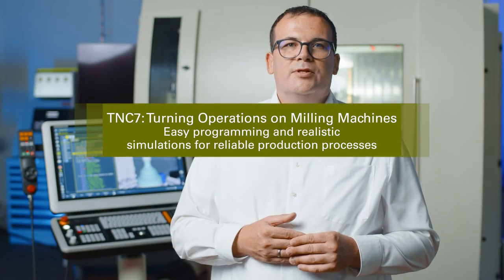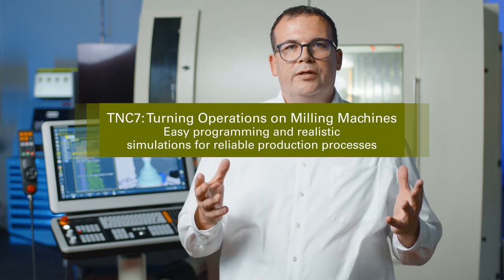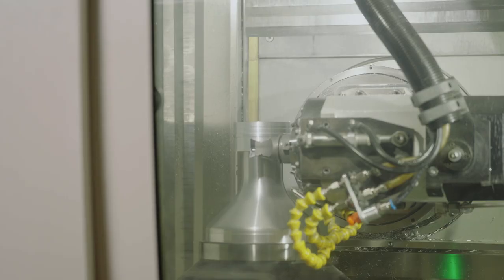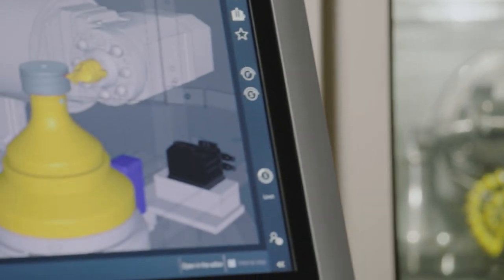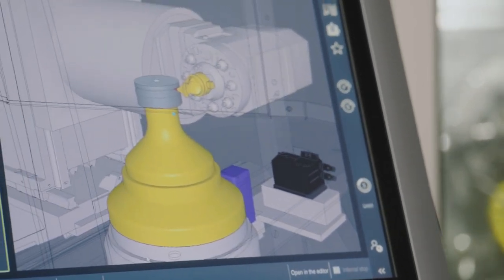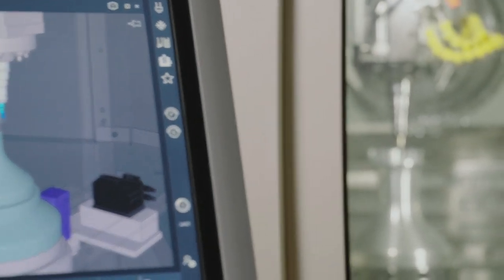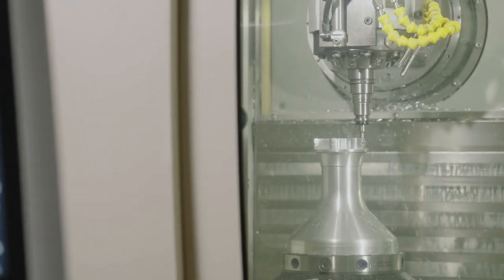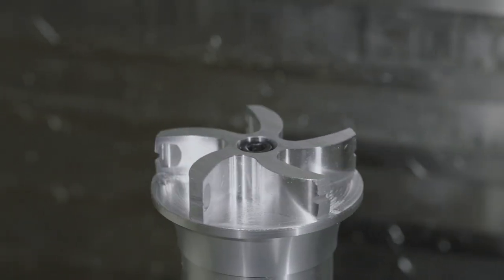TNC7: all cycles needed for turning operations on a milling machine, including simultaneous turning!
The HEIDENHAIN TNC7 features a wide range of turning functions for milling machines. Cycles are available for facing, recessing, thread-cutting and longitudinal turning. The TNC7 also enables simultaneous roughing and finishing when turning contours. So rather than worrying about the proper tool engagement angle on the workpiece, users must simply program the contour of the raw blank and finished part. The correct engagement angle is automatically calculated by the control, thereby ensuring a crash-free machining process. A more circuitous CAM-based approach is not needed. The HEIDENHAIN TNC7 even supports FreeTurn tools.

Here are some of the control’s turning functions:
• Eccentric turning
• Turning non-rotationally symmetrical parts with a facing head
• Interpolation turning for machining concentric surface structures
Through a simulation of the entire machine, complete with collision monitoring and limit switches, the TNC7 lets users check the programmed machining operation, thereby avoiding downtime during actual machining.

To find out more about the innovative functions of the HEIDENHAIN TNC7,